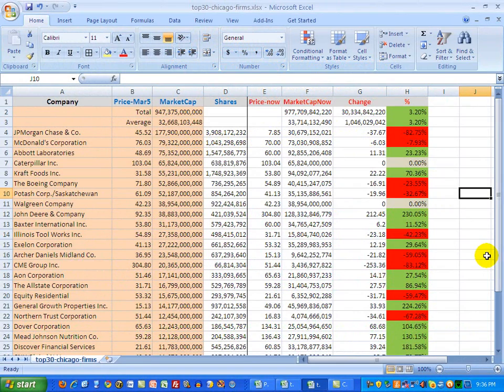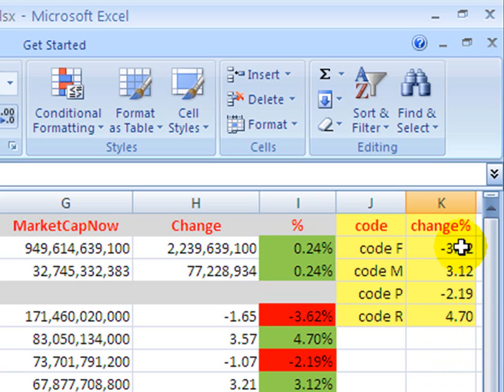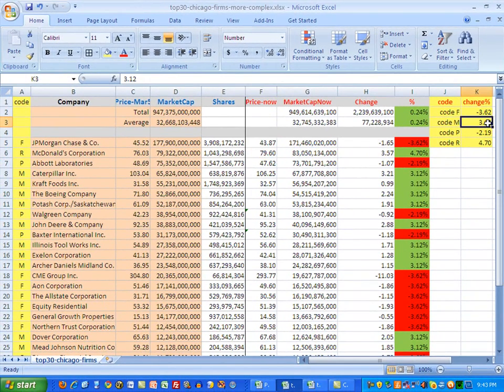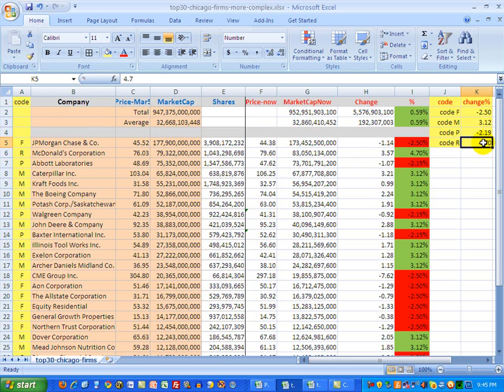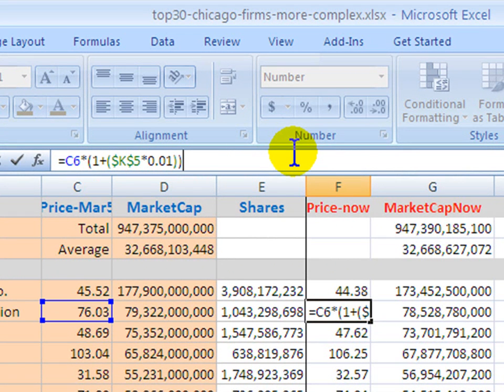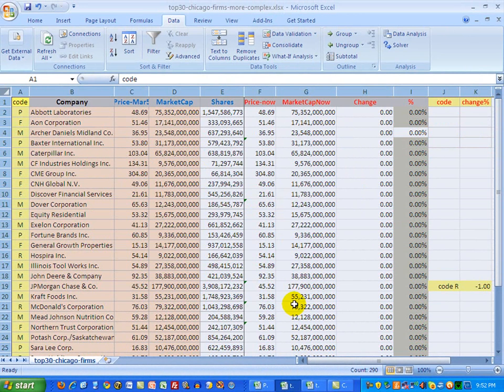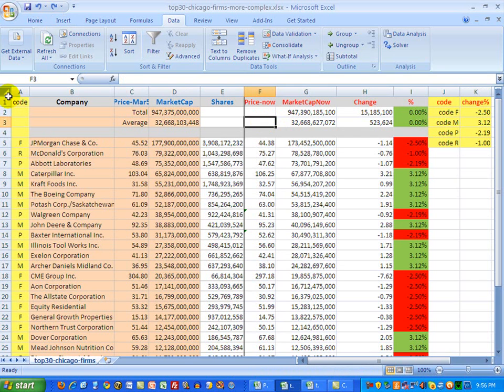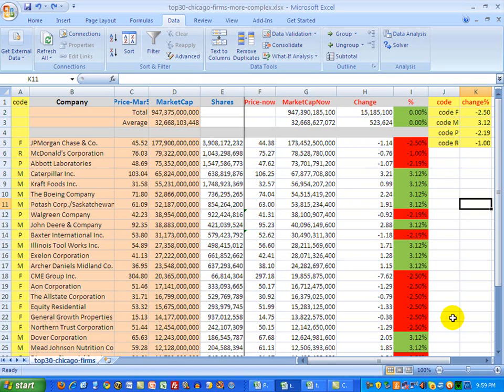Excel 101 Part 6: "What-if?" analysis and sorting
to view all 10 videos in this tutorial series! What's an Excel hero? Just someone who can do things with Excel that other people haven't figured out. Here in this last video of the series we round out your skills in becoming an Excel hero by giving you a taste of what "what if" analysis is all about and how sorting works--and things to avoid.